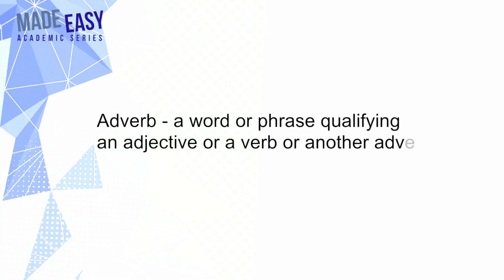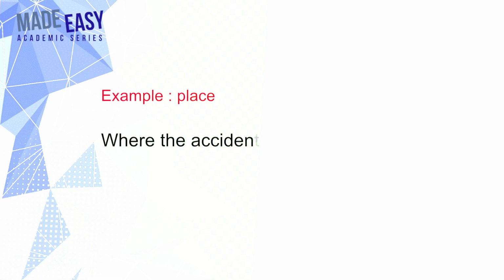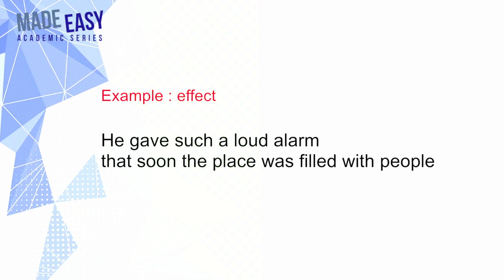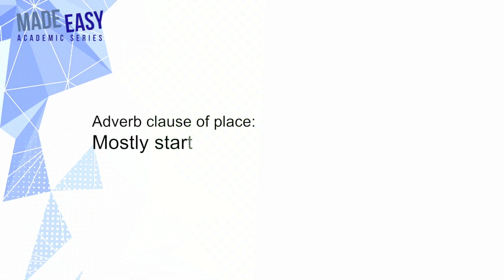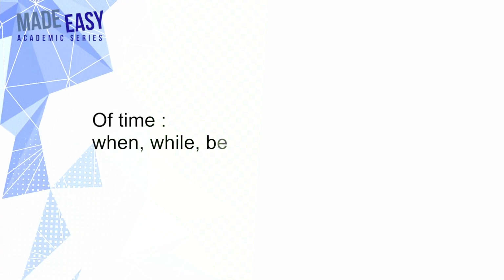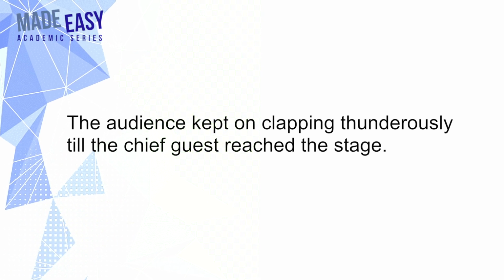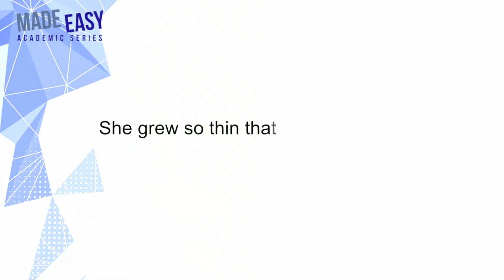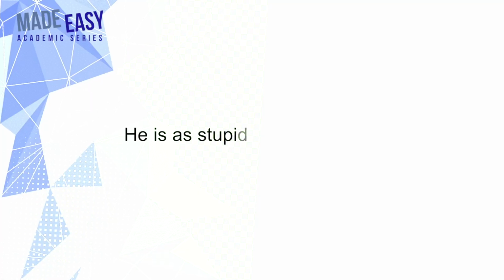Fine tune your English | Chapter 4 | The Adverb Clause | Nimmy Joseph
Here is your most difficult English textbook of MG University broken down to a much simpler version presented interestingly to make the learning entertaining